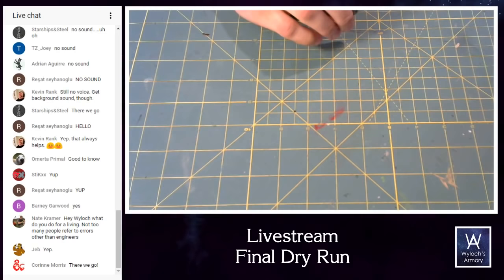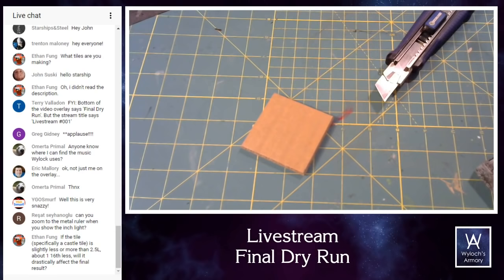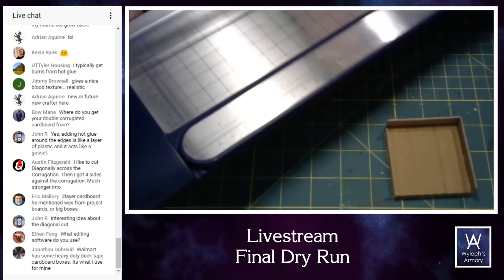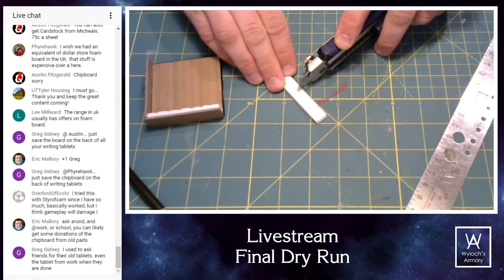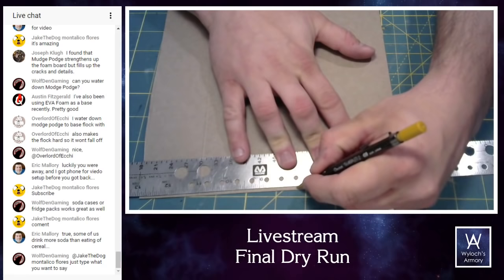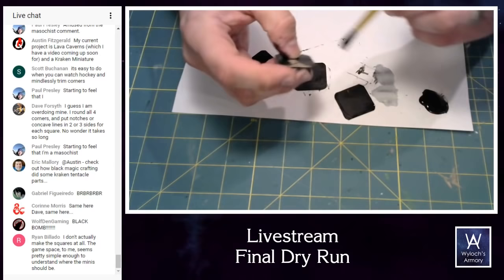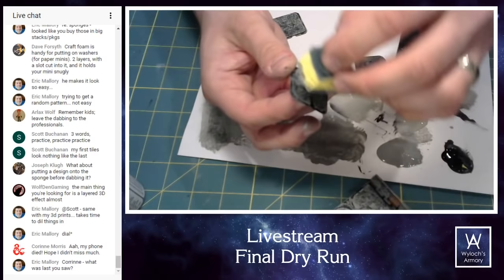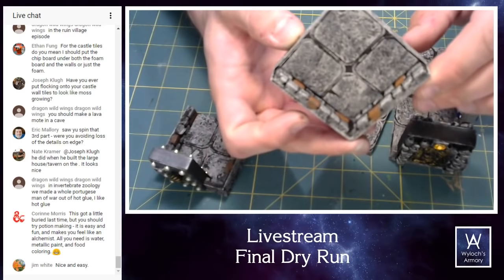Livestream Masterclass: Dungeon Tiles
Let's build a modular dungeon tile from episodes 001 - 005, in real time.